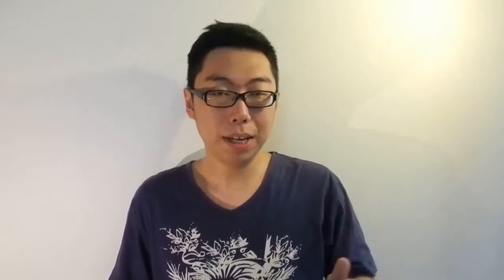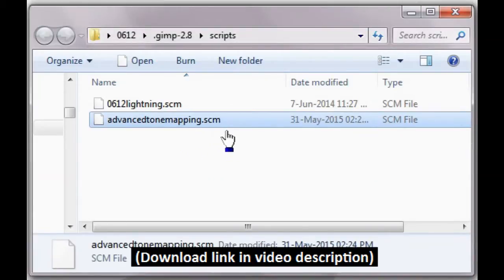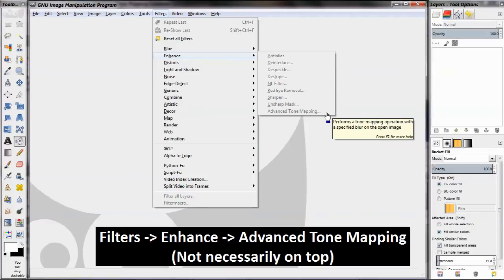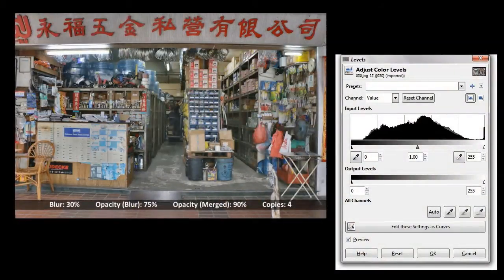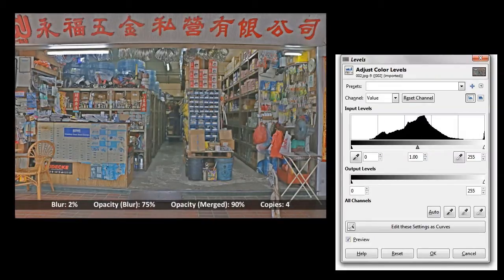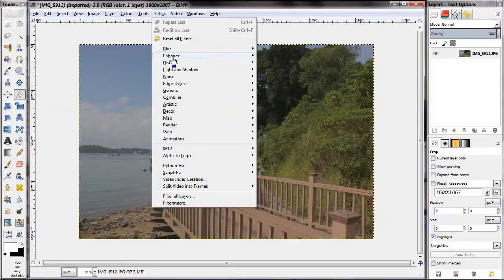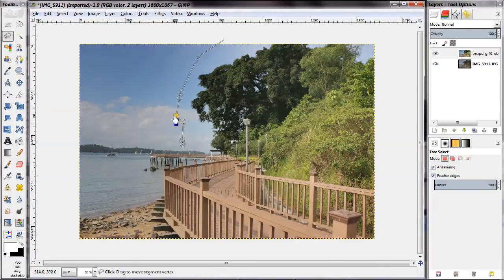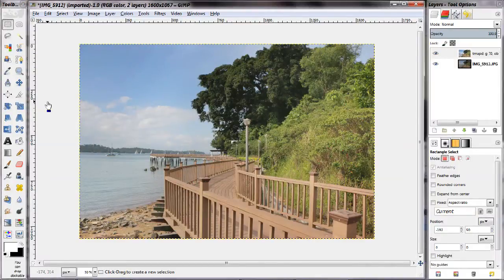Advanced Tone Mapping for GIMP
I found an extremely useful script for GIMP! In this video, I experiment with the settings and share with you my findings!

Navigate to the link and click on "advancedtonemapping.scm"

= 0612 TV =
0612 TV is your one stop for general geekery! Learn about a variety of technology-related subjects, including Photography, General Computing, Audio/Video Production and Image Manipulation!